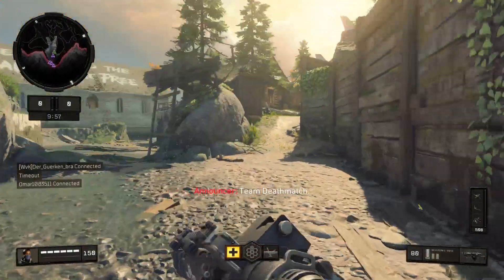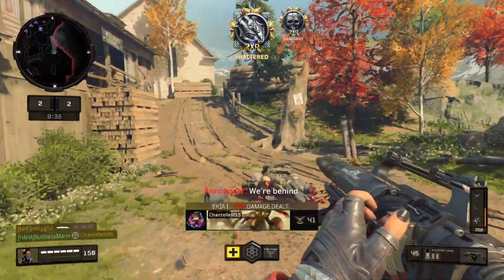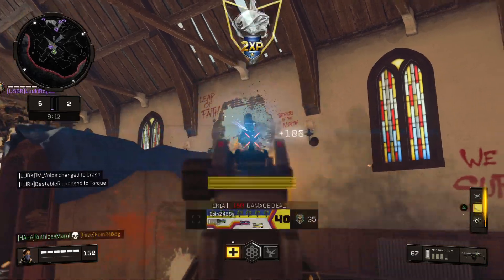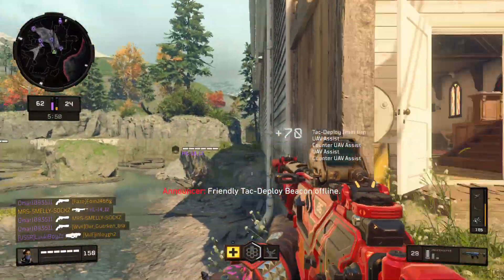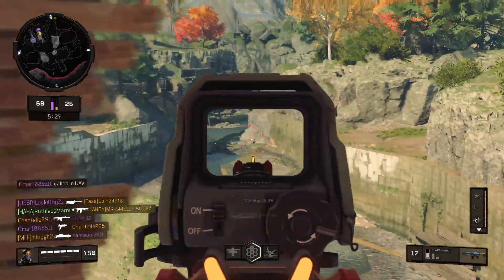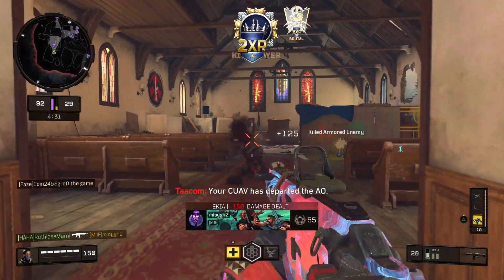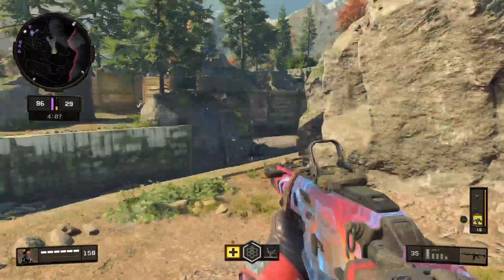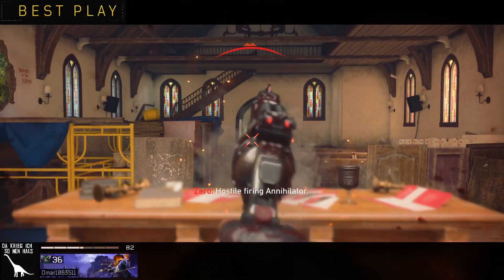Flawless Team DeathMatch